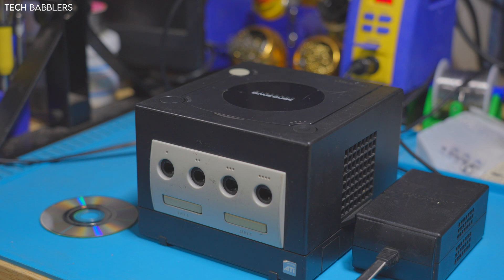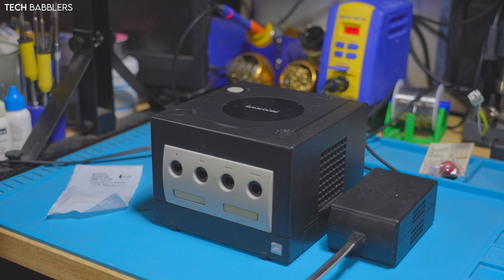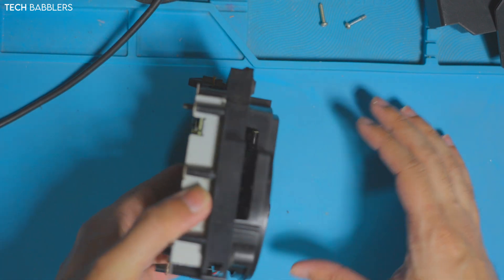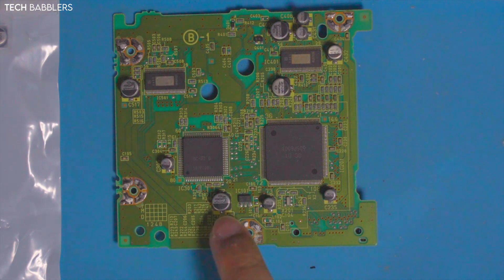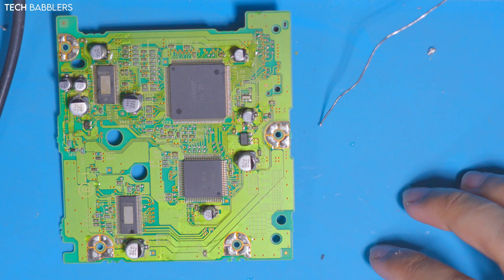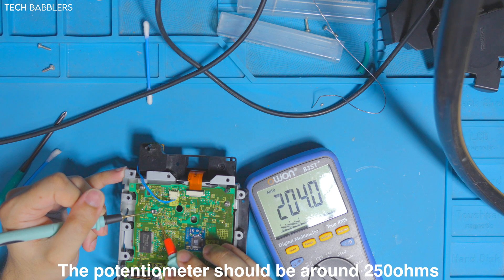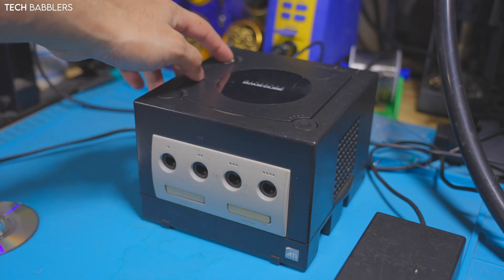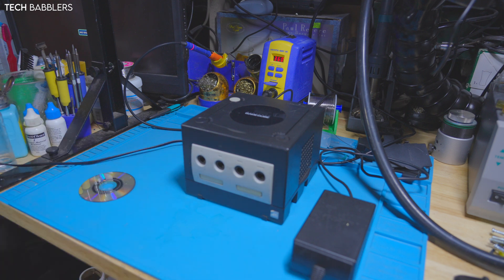Fixing A GameCube That Can't Read Discs!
Get great & quck PCB, 3D Print and Fabrication Services at PCBWay

Looking for one of the consoles I made in a video?

In this video, Shawn attempts to bring a GameCube drive back to life by recapping the the drive PCB and adjusting the potentiometer to ~240ohms.